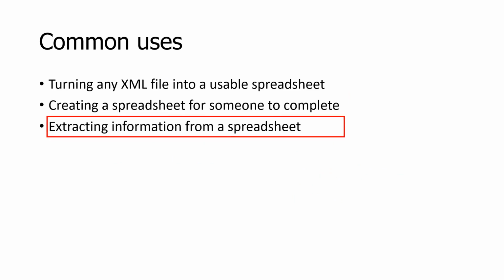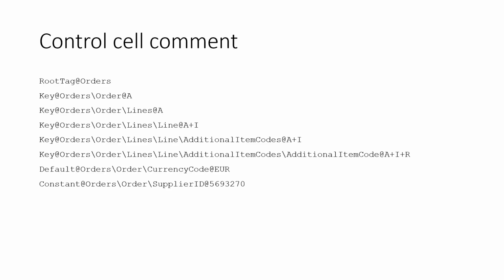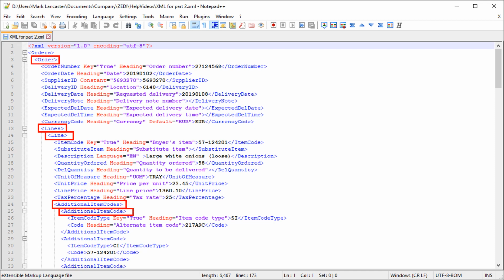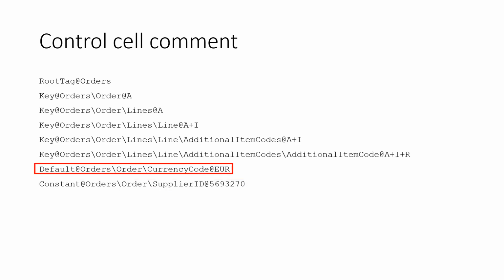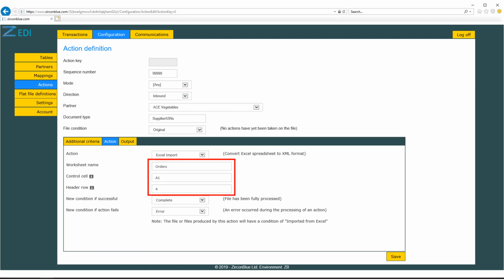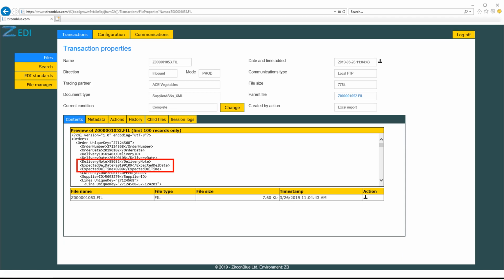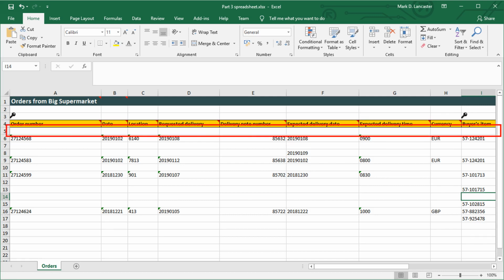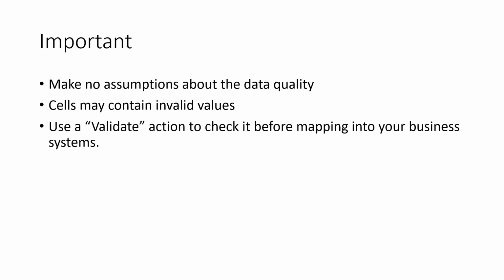Importing and exporting data using Excel spreadsheets Part 3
Third of three tutorials that explain how to import and export transactions using spreadsheets.
This one deals with how to produce a usable XML file from the information contained within a spreadsheet.